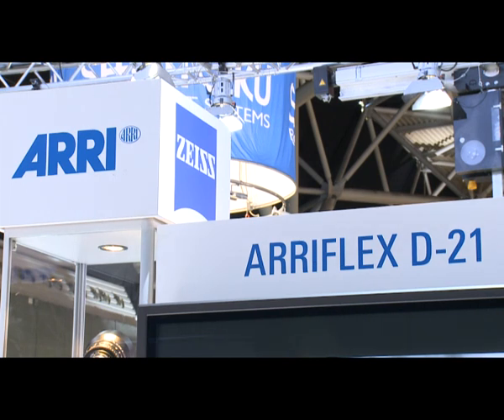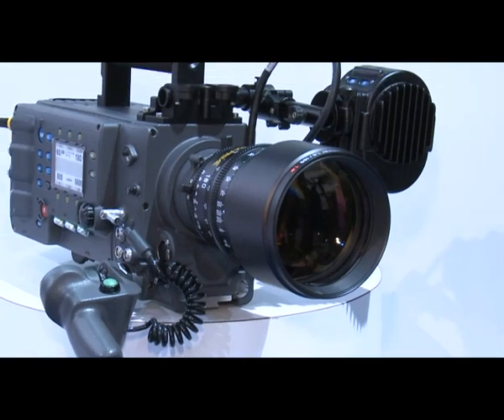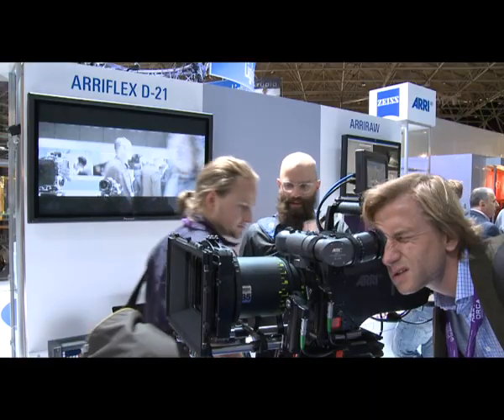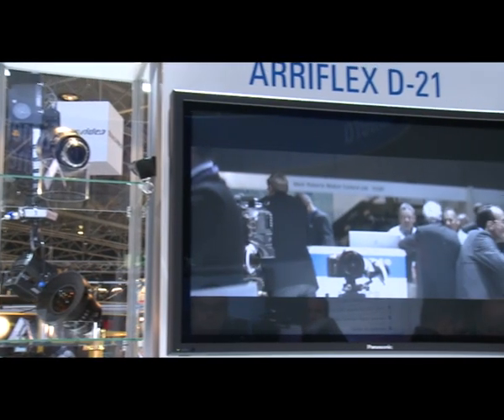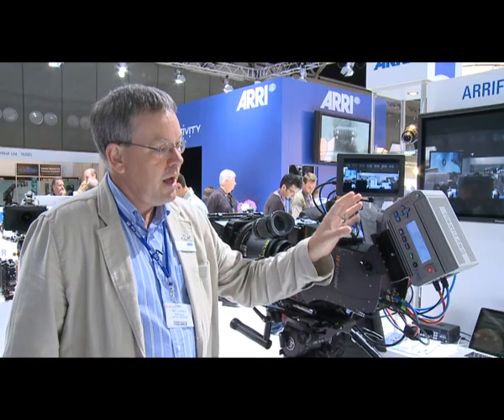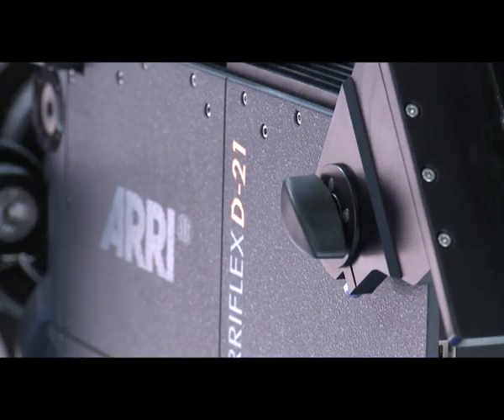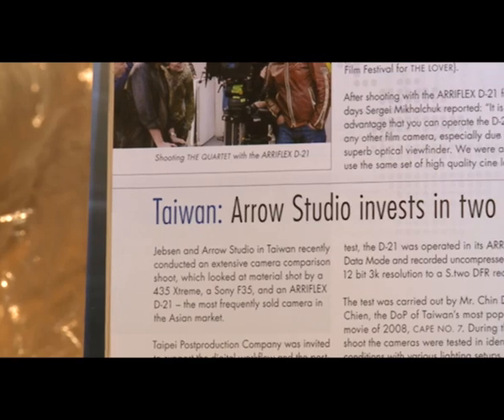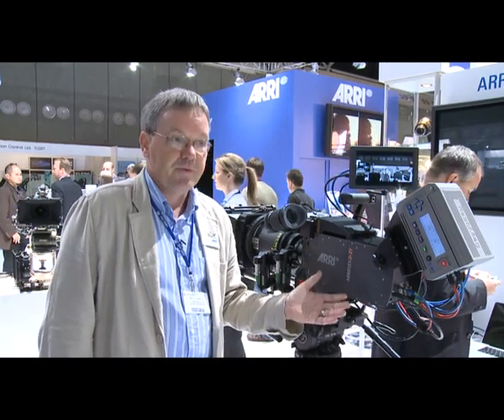ARRI at IBC 2009 - D-21 by Bill Lovell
Bill Lovell discusses the ARRI D-21